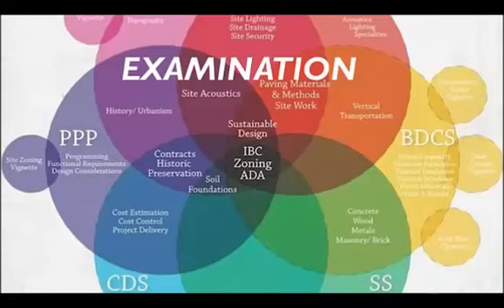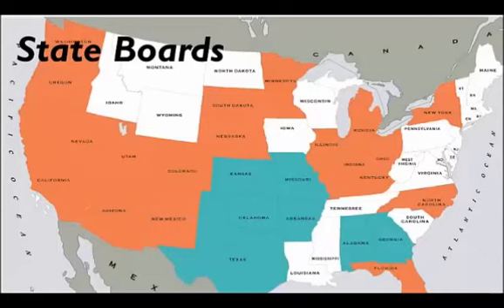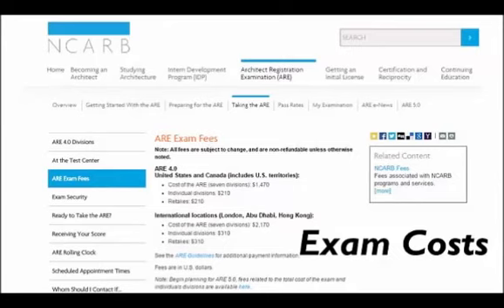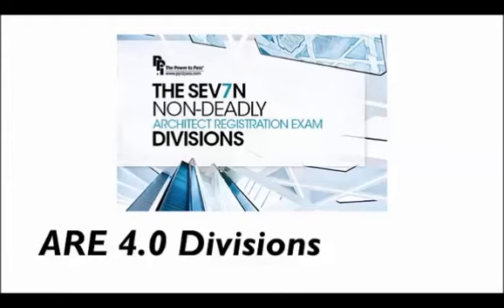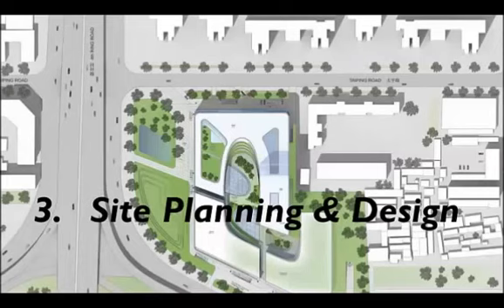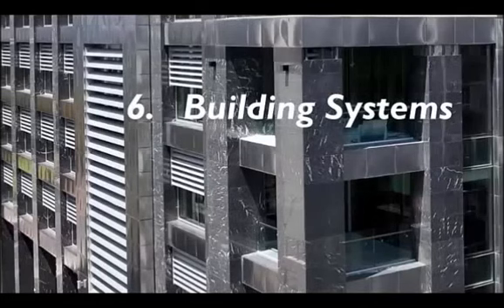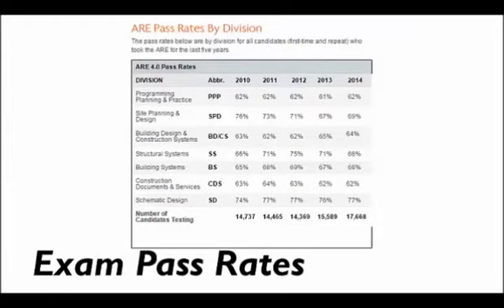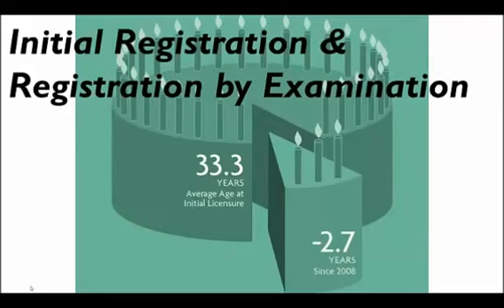ARCH 1311 Lecture 11 - Video #2: Examination & Registration